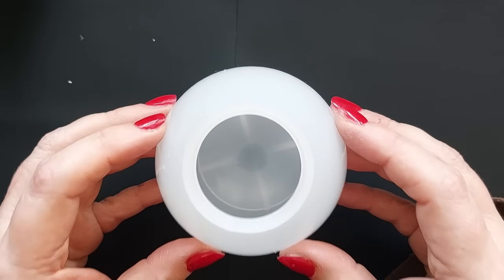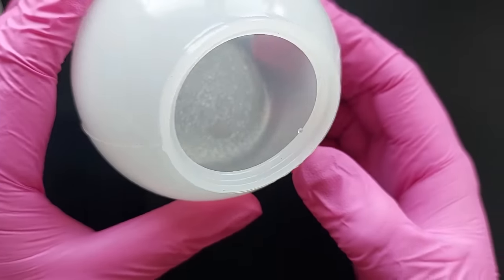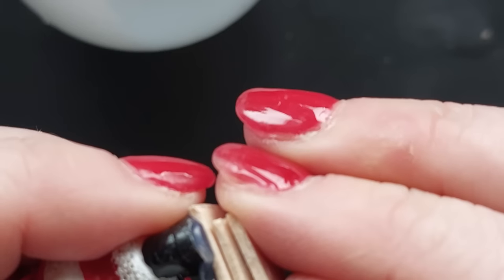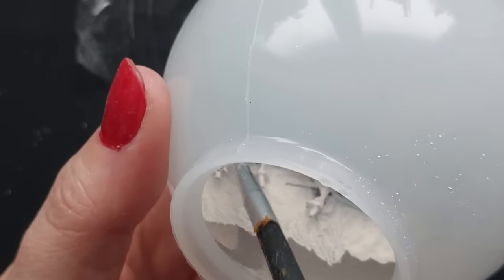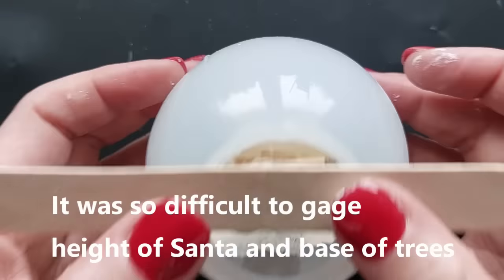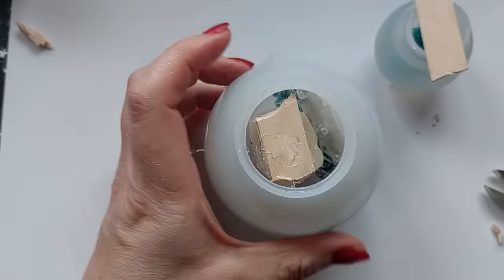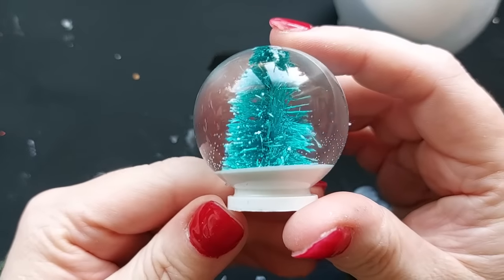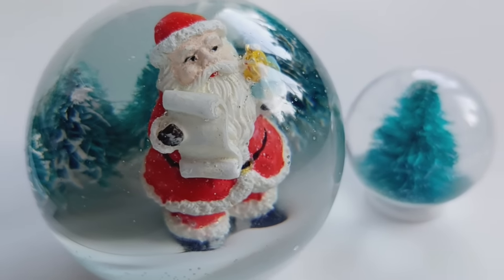I was so afraid to do this - I cannot believe the results !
Heyyyyyy lovelies, in this video I am creating a Christmas Epoxy Resin sphere snow globe using the sphere moulds from Let's Resin. I have always been intimidated by creating a sphere for the fear of bubbles but I wanted to try this so badly. I am using miniature inclusions purchased from Hobby Craft here in the UK a tiny Santa and Trees - I am using Craft Resin Deep Pour Resin and Let's Resin 4 hour cure to create this
your links and codes are below for Let's Resin and Craft Resin.

UK Amazon Storefront
USA  Amazon storefront

CODE for liquid products and colorants: ClaireCC10
CODE for moulds: ClaireCCmold

10% code ClaireCC10

10% code: ClaireCC10

Code: CLAIRESCRAFTYCORNER

use code CLAIREBURGESS

Code: CCCTECK

Code: CLAIRECC10

code: CLAIREBURGESS

I currently have one Tier. ‘In the Crafty Corner’ you will have EXCLUSIVE access to behind the scenes, photos, polls, early access to some videos and and engagement in a chat group with other Patrons.